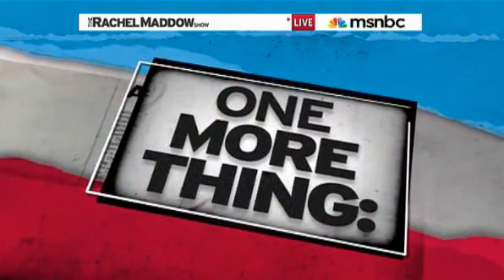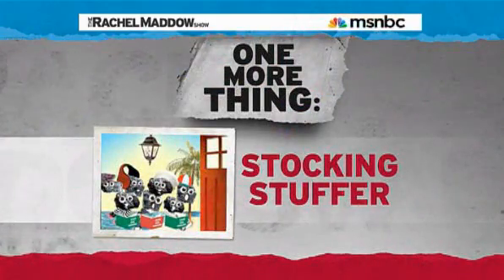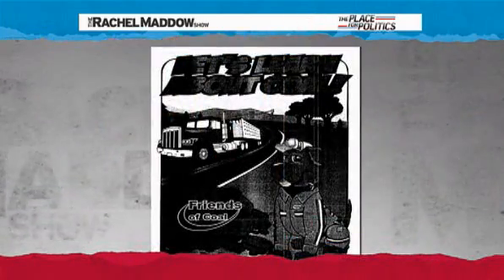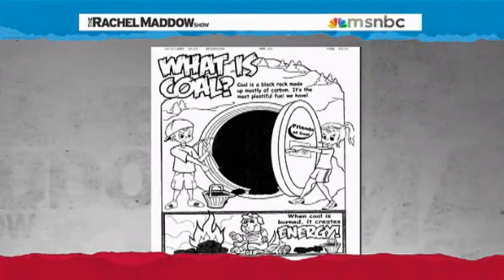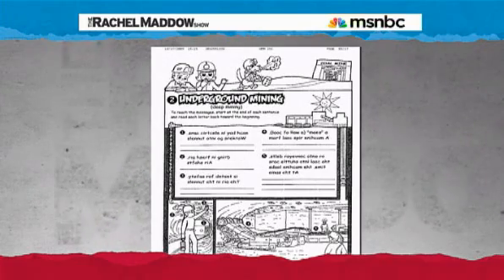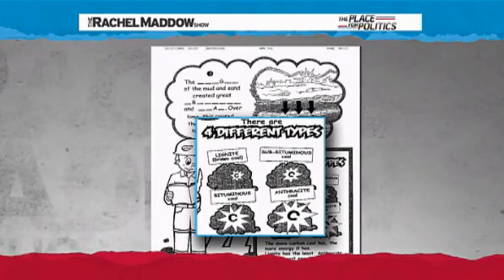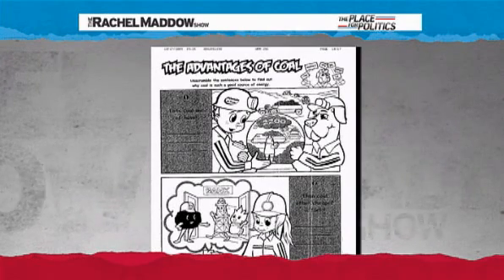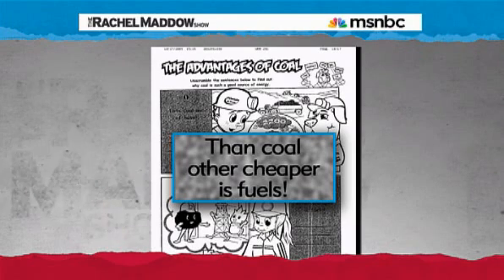Rachel Maddow-Coal coloring book